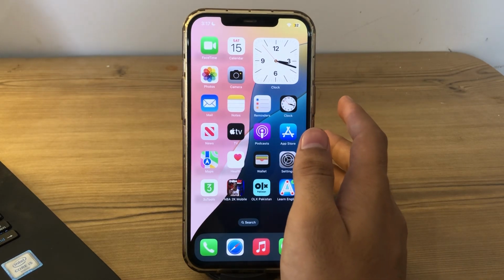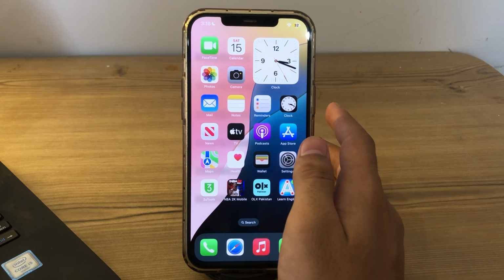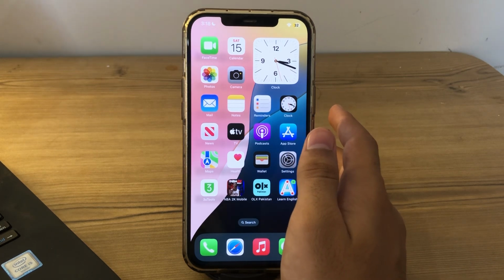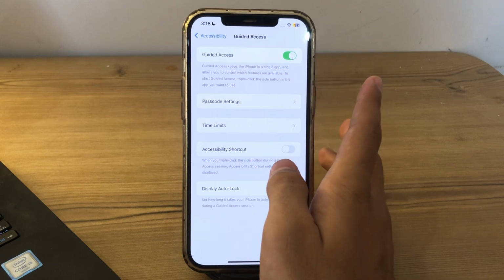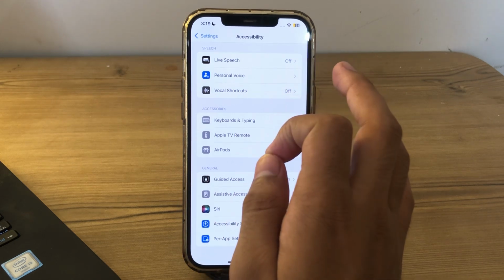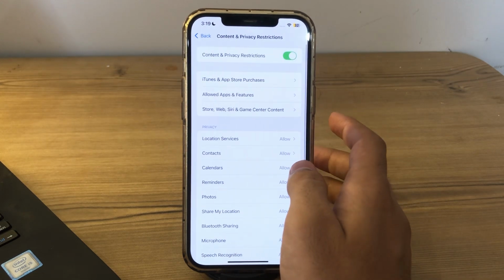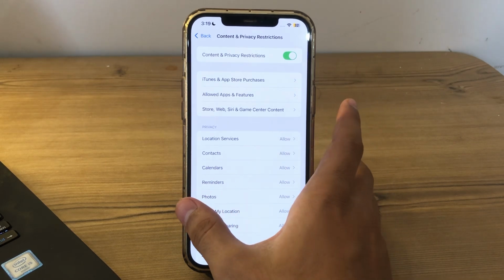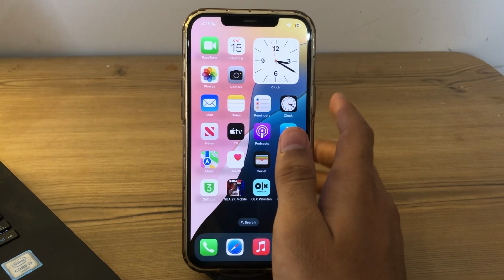How To Fix Guide Access Issues on iOS 18 In iPhone After Updating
Having trouble with Guide Access on your iOS 18 device? In this comprehensive tutorial, we'll walk you through the steps to resolve common Guide Access issues on iOS 18. From setup problems to unexpected glitches, we've got you covered. Follow our easy, step-by-step instructions to get your device running smoothly again.

Don't let Guide Access issues slow you down. Watch now and get your iOS 18 device back on track!